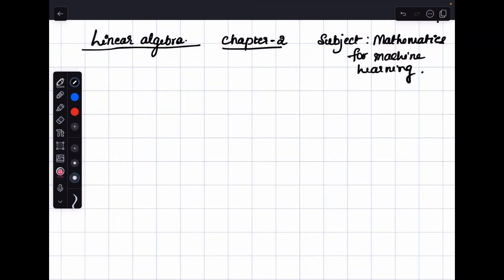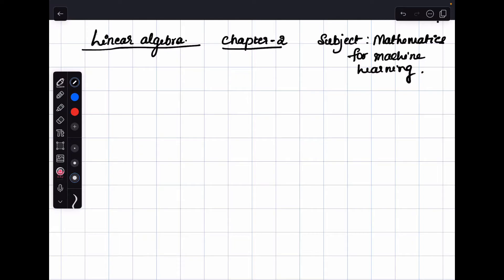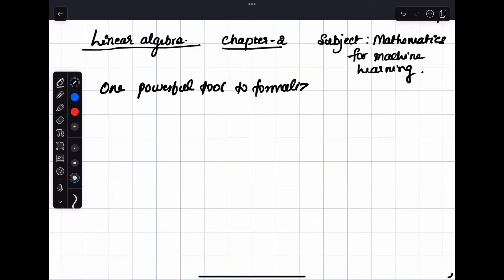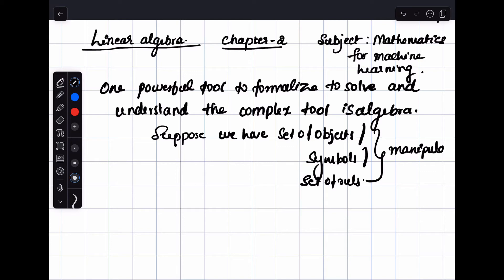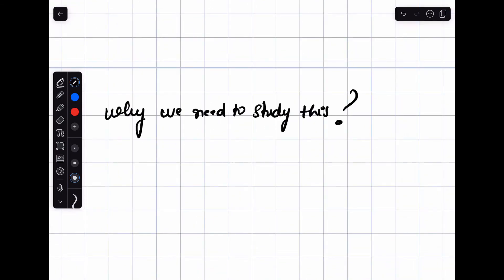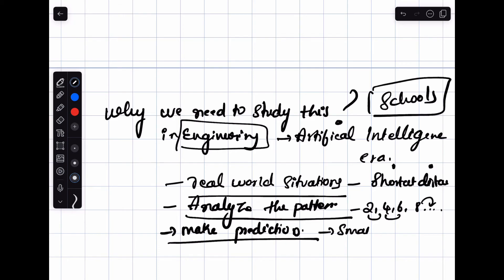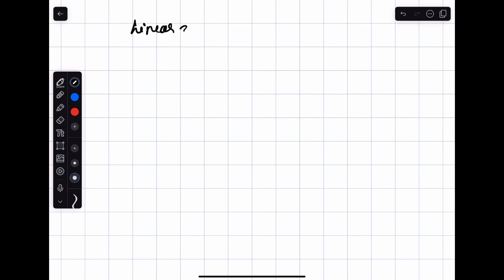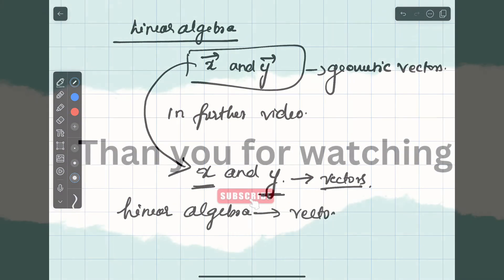Mathematics for machine learning | aldo faisal |artificial intelligence| VTU |Engineering studies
"🔗 For further reading on machine learning concepts, check out the online version of the textbook 'Mathematics for Machine Learning' by Marc Peter Deisenroth, A. Aldo Faisal, and Cheng Soon Ong